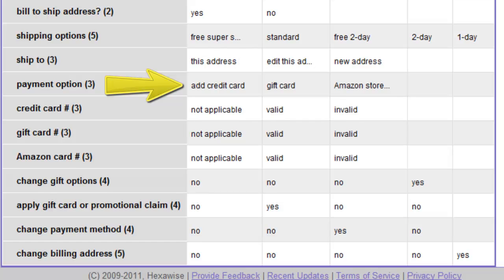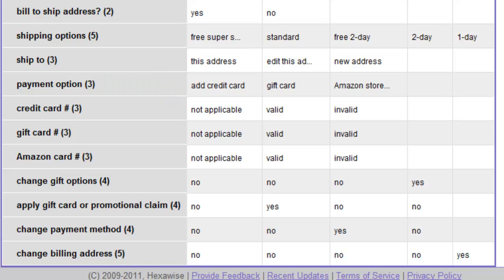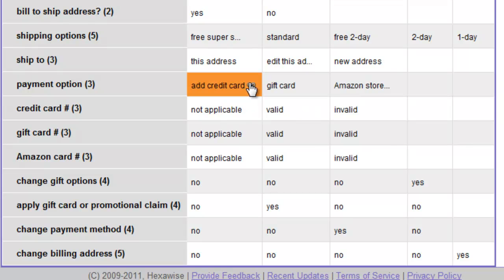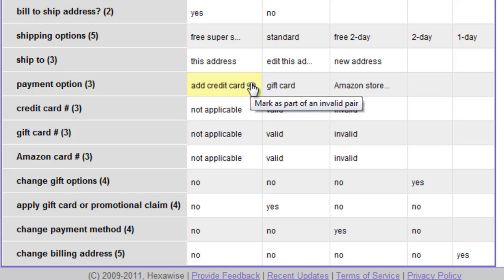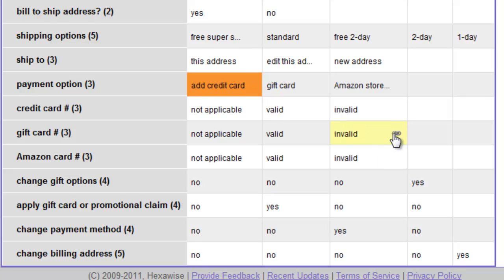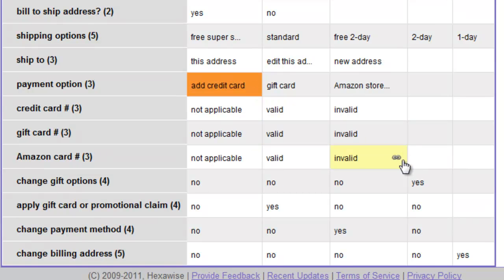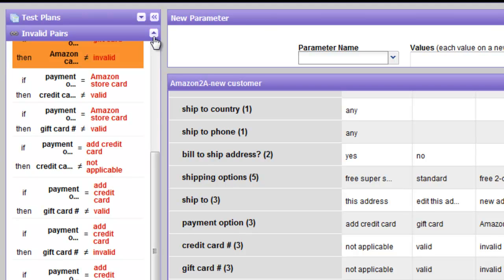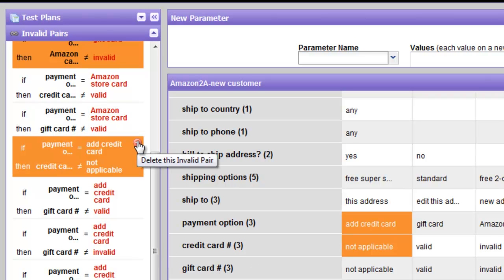Hexawise - Amazon Example, 2 of 8 - "Marking Invalid Pairs"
This video (the 2nd in a series of 8) explains how to handle constraints using the Hexawise software test design tool. Certain combinations of test conditions will be impossible to test together.  If a customer is paying with a gift card, for example, they would not have an opportunity to enter credit card information for the order.  How can you ensure that the test cases Hexawise generates will exclude those "impossible to test for" combinations?  This video explains how you can use the Invalid Pairs feature within Hexawise to handle such constraints.

Together, the series of 8 videos explain how to create a set of functional test cases for customers purchasing products on Amazon.com.  It was made in February, 2011.

While Hexawise is licensed commercially as arguably the most powerful and easy-to-use combinatorial software test design tool in the world, we also have generous usage policies that allow thousands of users to use Hexawise at no cost.  Testers at universities, non-profits, and open source projects can all use Hexawise for free.  We even allow teams of 5 or fewer test designers at for-profit companies to use Hexawise for free.